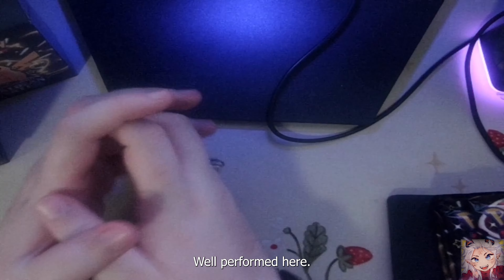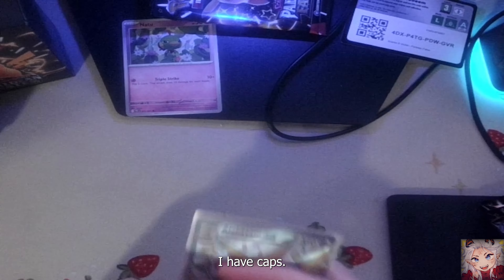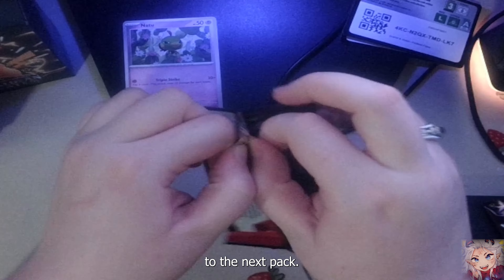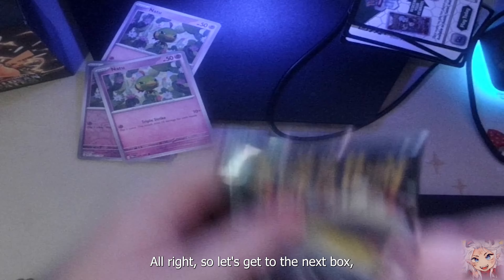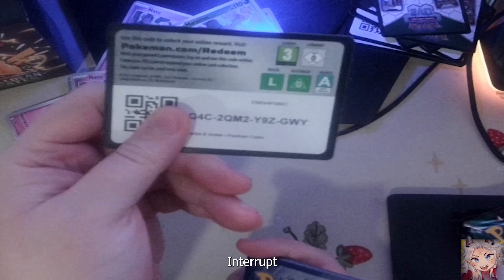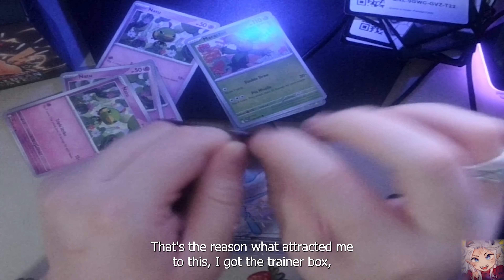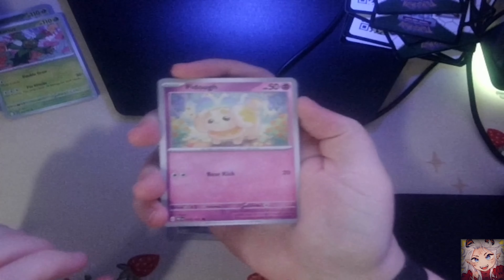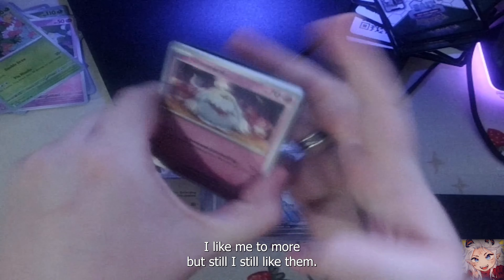Opening Paldean Fates - 4 Booster Boxes!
Heya! Perkon here! Trying out something new by opening up some Paldean Fates cards! I'll be getting a new camera if y'all would like me to contiune making videos like this!